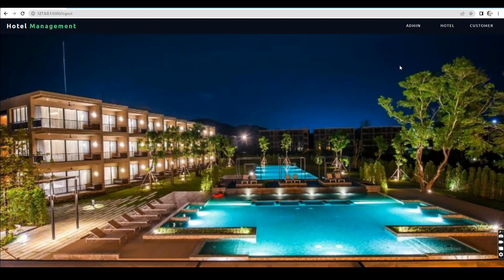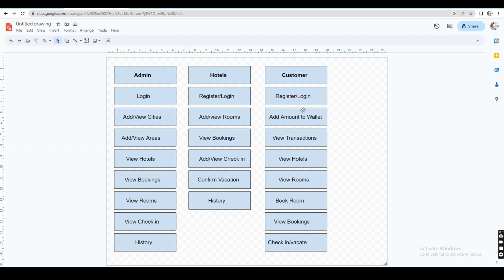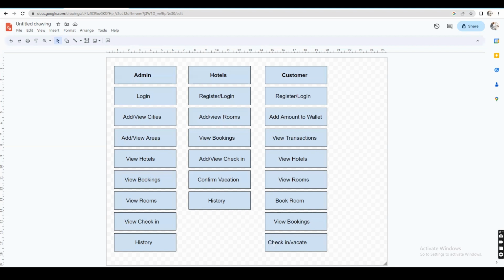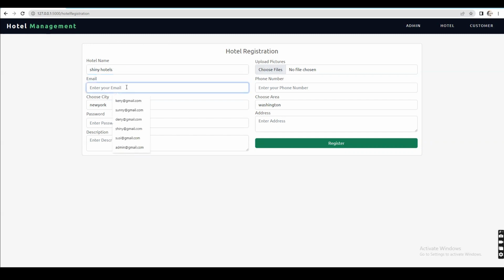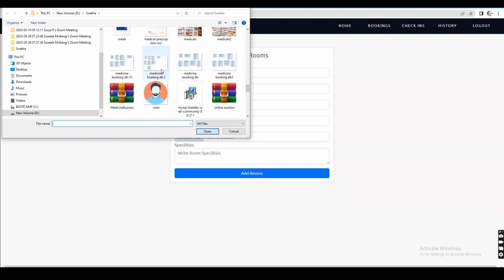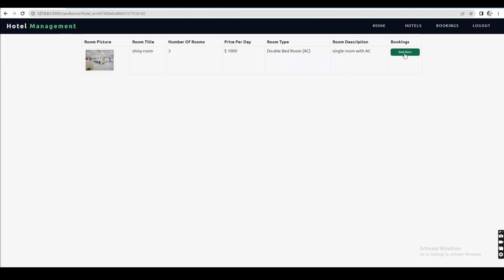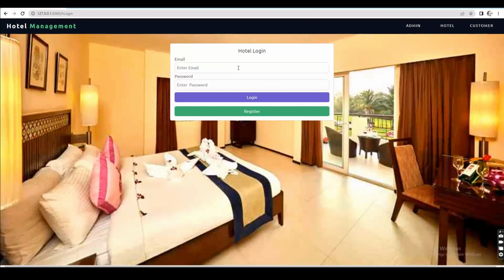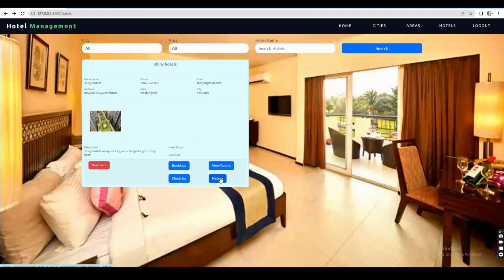Hotel Management System | In English | Python Projects | English 2023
This Hotel Management System project aims at providing the customers to reserve accommodation at hotels online. Nowadays people travel everywhere and expect the facility to be hospitalized well, and expect the availability of staying wherever and whenever with safety , in our project those facilities are available.  In our project , the Online Hotel management System will help the customers to make reservations for hotel rooms online. The customer can check the availability of the rooms. The website will provide an option to input start and end dates of the booking. Customers can save money in the wallet and use it while booking the rooms. This would ease the customer to book rooms. The website has an option to make payments online. The Interface is simple which uses the latest web technologies.

Hello!

1. Static websites with WordPress,
2. Dynamic website's with:
      Python,
      PHP,
      MERN,
      MEAN,
      J QUERY
3. Android Applications with:
     Java,
     Kotlin
4. Hybrid applications with:
      React Native
      Angular Ionic
we also develop projects on,
    Deep Learning,
    machine learning,
    Artificial Intelligence,
    Big Data,
    Block Chain,
    Internet Of things(IOT),
    Embaded Systems